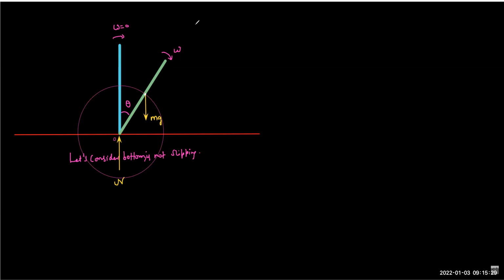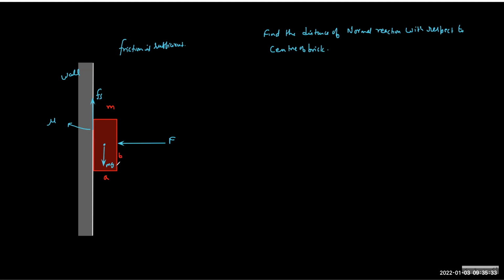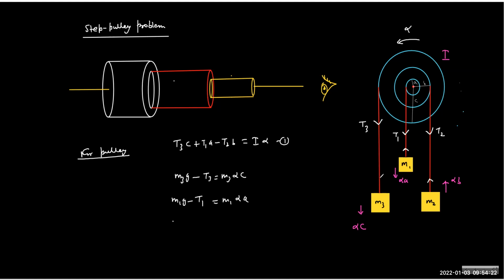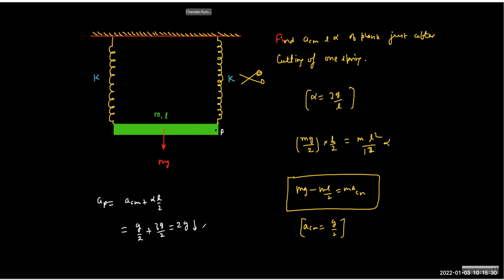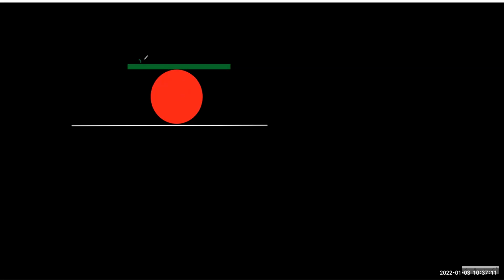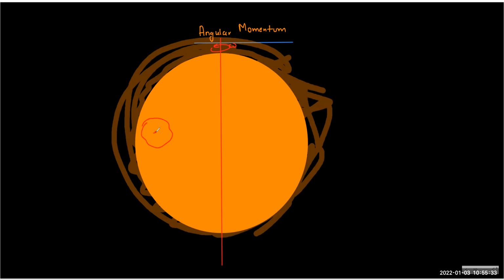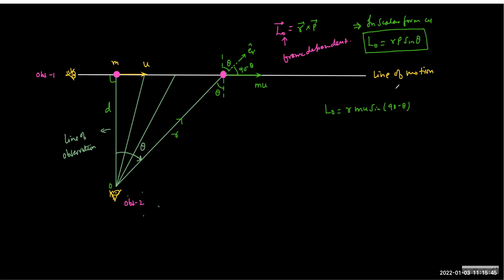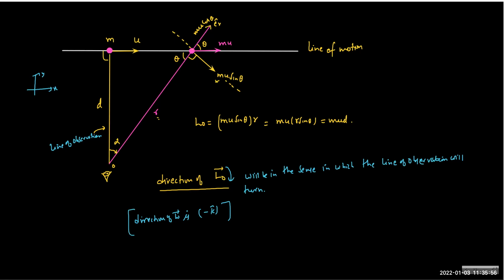2023 - Ch08 - Rotation - L10 (B2)